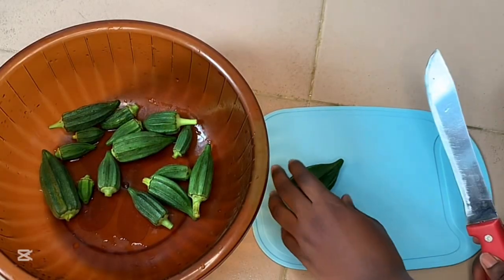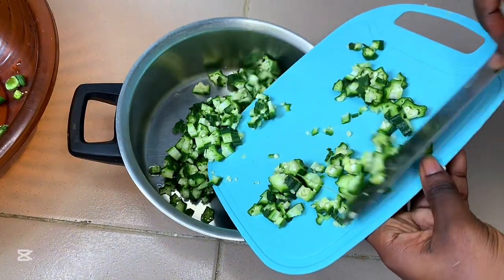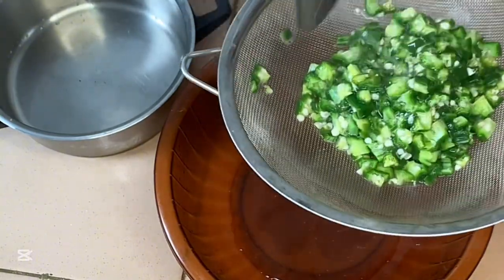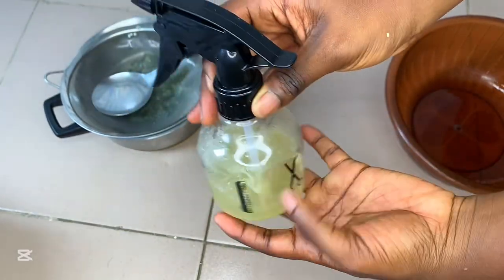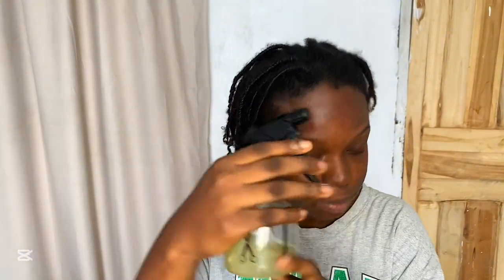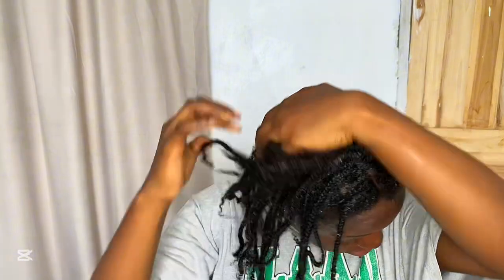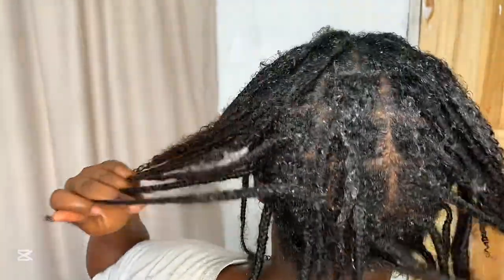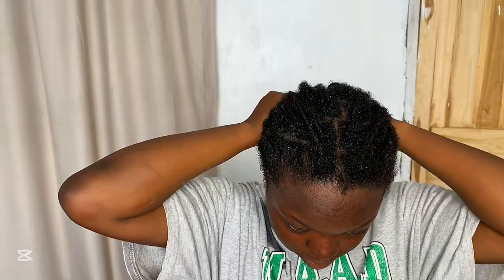TRIED OKRA GEL ON MY 4C HAIR…THE RESULTS SHOCKED ME!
I can't believe I waited this long to try OKRA GEL on my 4C hair! The growth, shine, moisture, and curl definition I got were absolutely UNREAL. If your hair has been dry, stunted, or breaking - don't skip this video. I'll show you exactly how I made the gel, applied it, and what results I saw in just a few davs!
Natural, affordable, and EFFECTIVE - this is a hair growth game-changer!

-Watch till the end for my secret okra gel recipe + application tips!